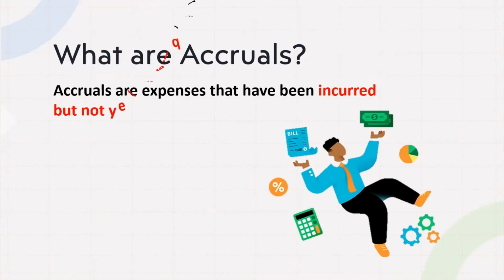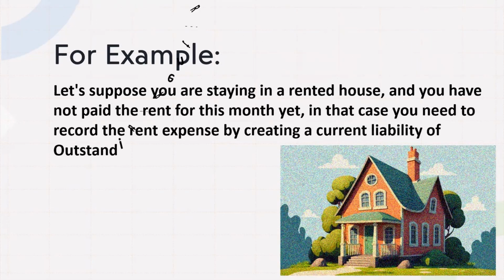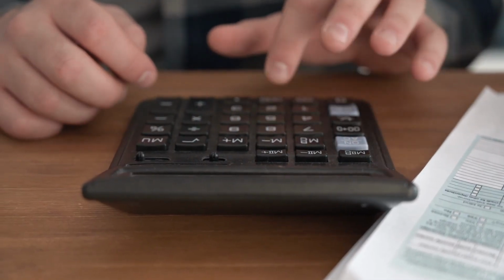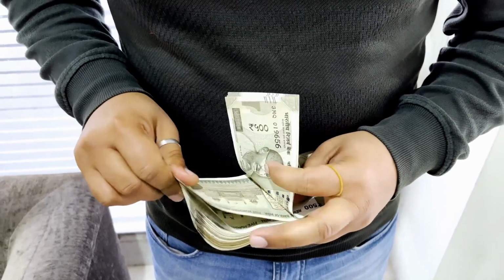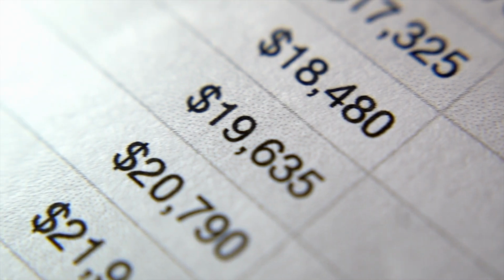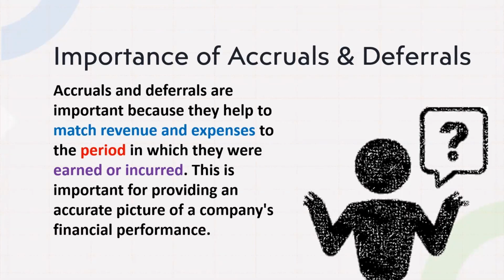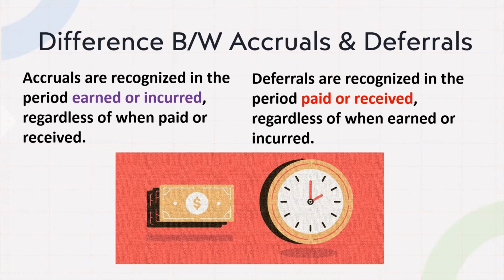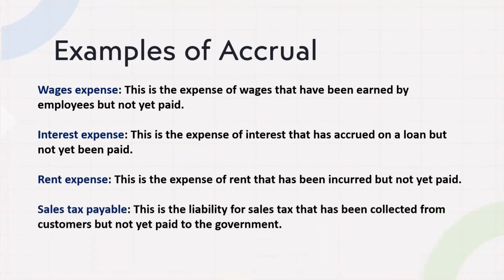MOST Important Interview Question and Answers | Accruals vs Deferrals Interview Questions and Answer